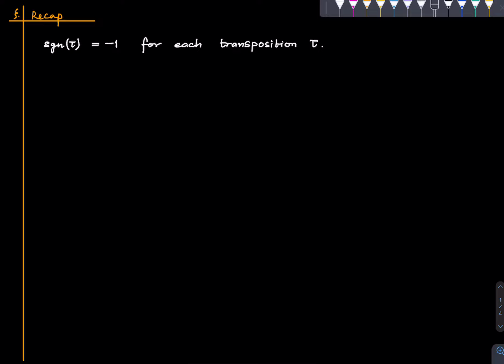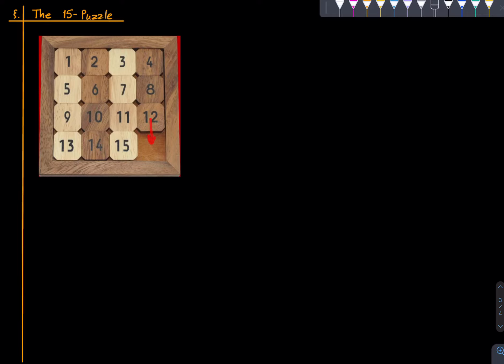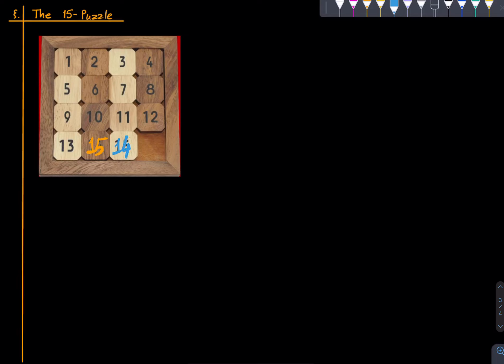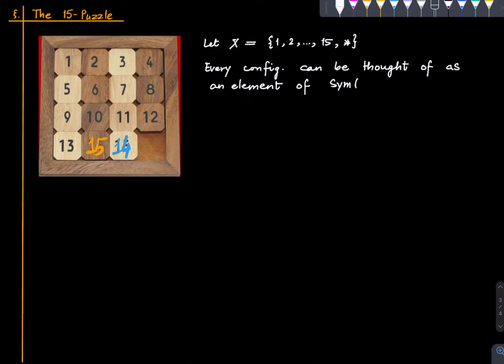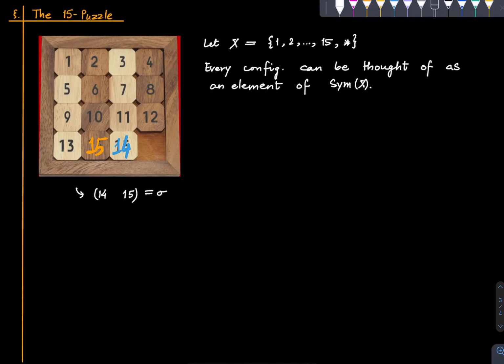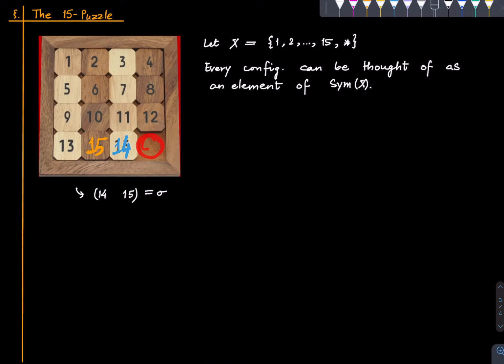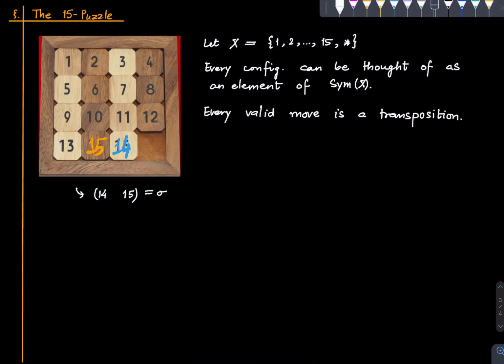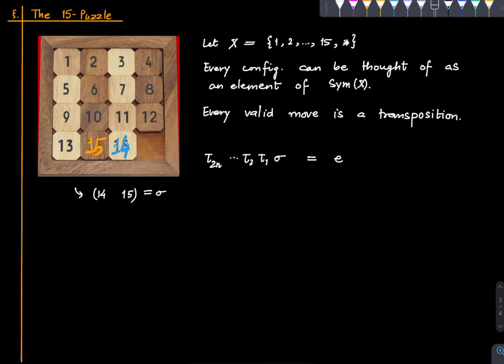[Deprecated] Group Theory Lecture 5.4 The 15 Puzzle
00:00 Recap
00:30 Problems
00:34 The 15-Puzzle

Namrata Khetan
Hersh